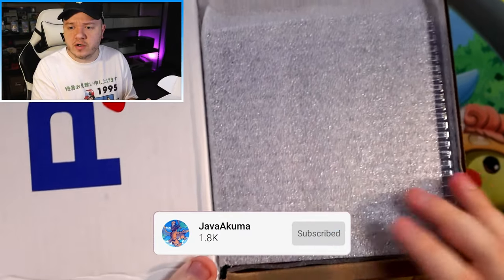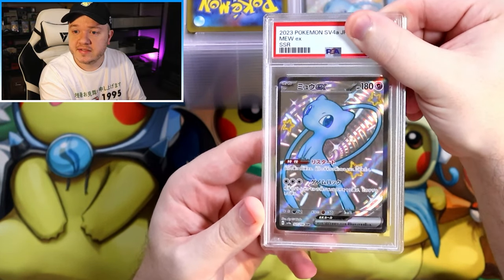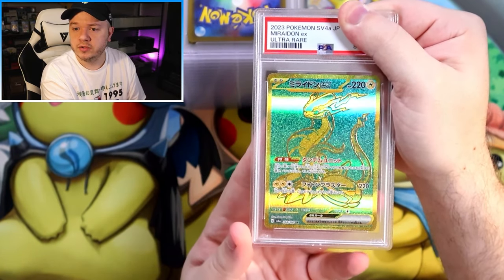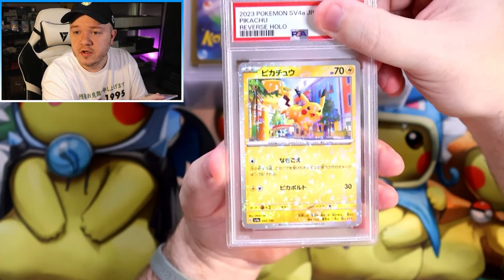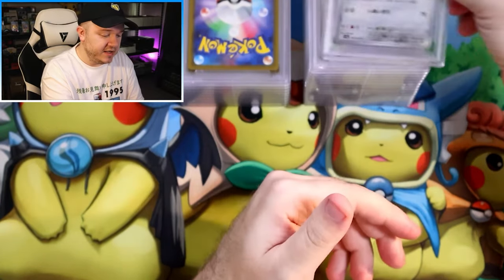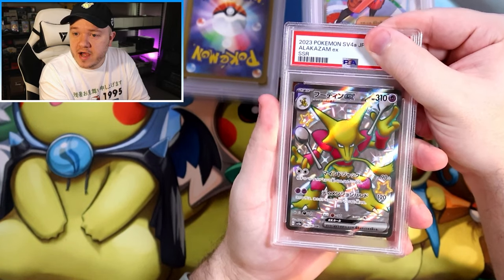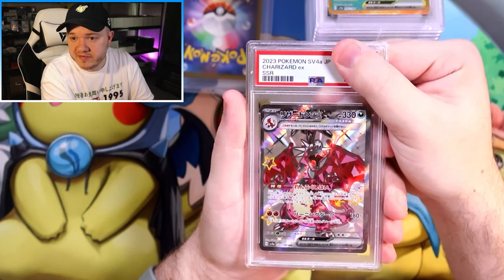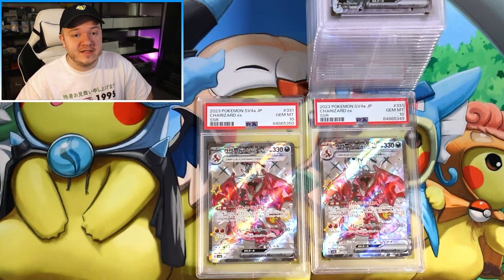I Graded My BEST Shiny Treasure ex Pulls!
I graded my best pulls from my massive 20 box Shiny Treasure ex opening!

JavaAkuma
224 E Holding Ave
Wake Forest, NC
27587